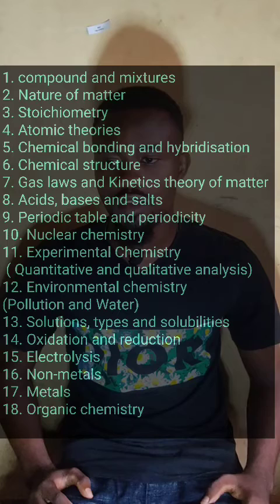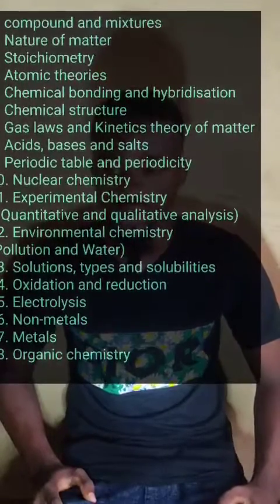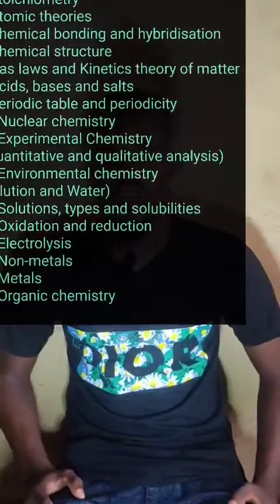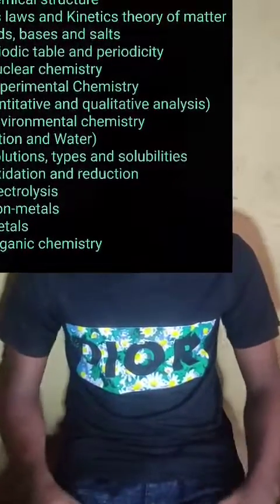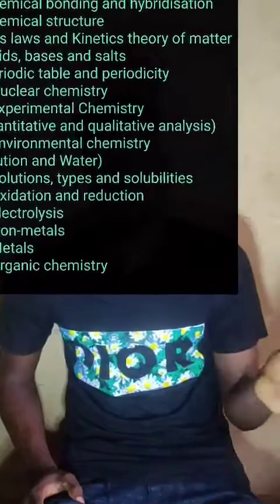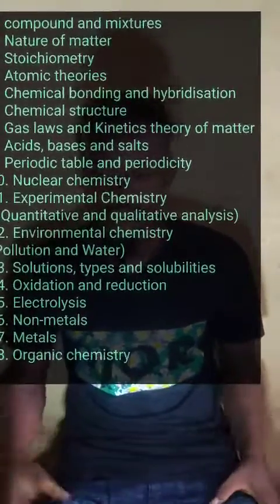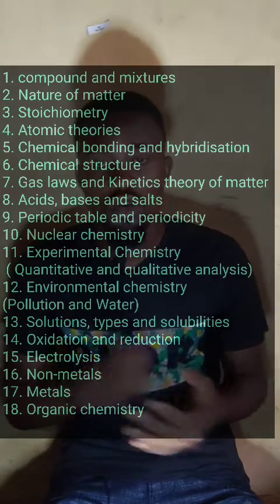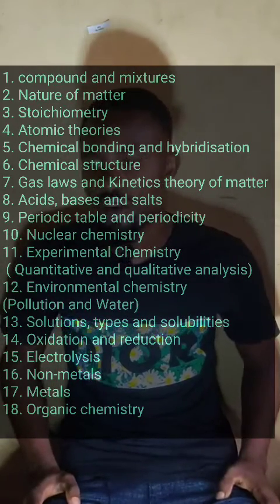MOST REPEATED TOPICS IN JAMB CHEMISTRY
Check out this video for Jamb MOST REPEATED TOPICS IN CHEMISTRY

Please note that this video is strictly based on my personal researches and experiences and that i don't have any connection whatsoever with JAMB

Kindly use your Textbooks and Jamb syllabus for more understanding of the topics